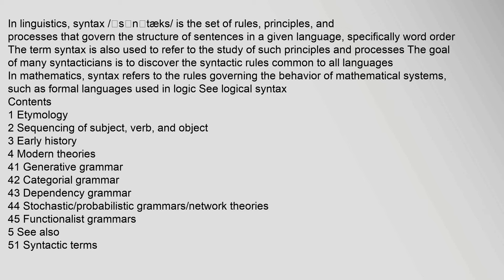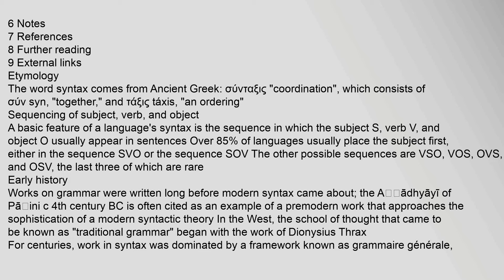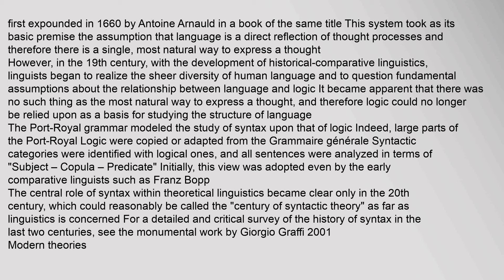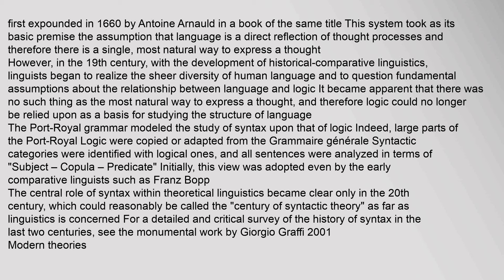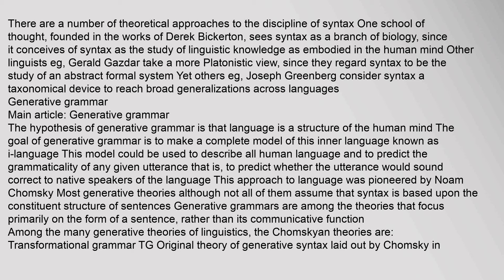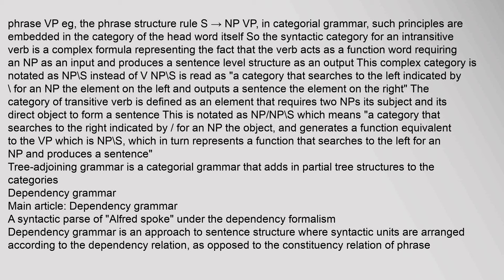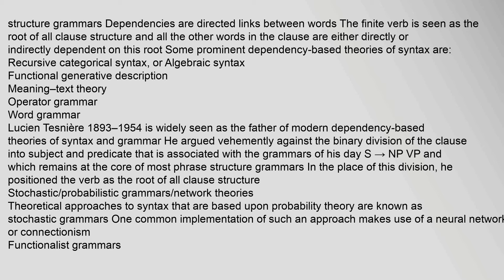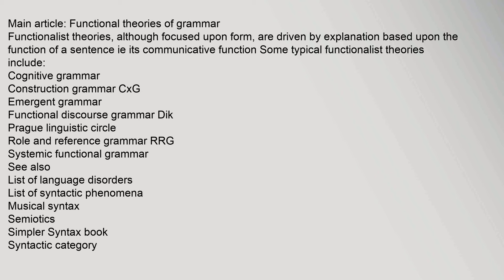Syntax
In linguistics, syntax /ˈsɪnˌtæks/12 is the set of rules, principles, and processes that govern the structure of sentences in a given language, specifically word order The term syntax is also used to refer to the study of such principles and processes3 The goal of many syntacticians is to discover the syntactic rules common to all languages
In mathematics, syntax refers to the rules governing the behavior of mathematical systems, such as formal languages used in logic See logical syntax
Contents
1 Etymology
2 Sequencing of subject, verb, and object
3 Early history
4 Modern theories
41 Generative grammar
42 Categorial grammar
43 Dependency grammar
44 Stochastic/probabilistic grammars/network theories
45 Functionalist grammars
5 See also
51 Syntactic terms
6 Notes
7 References
8 Further reading
9 External links
Etymology
The word syntax comes from Ancient Greek: σύνταξις "coordination", which consists of σύν syn, "together," and τάξις táxis, "an ordering"
Sequencing of subject, verb, and object
A basic feature of a languages syntax is the sequence in which the subjsyntax, syntax meaning, syntax examples, syntax vs semantics, syntax error, syntax score Syntax